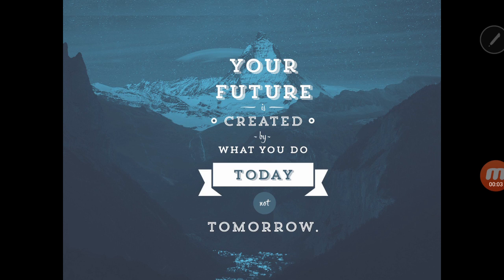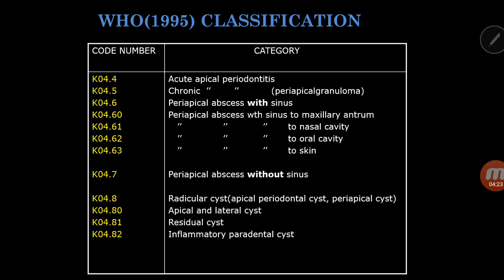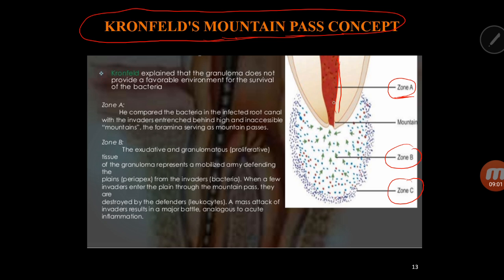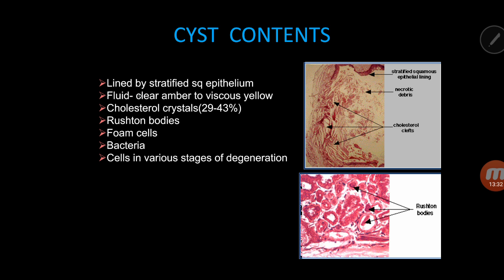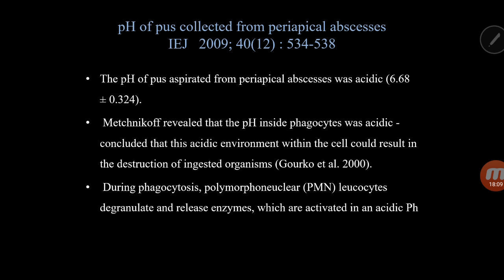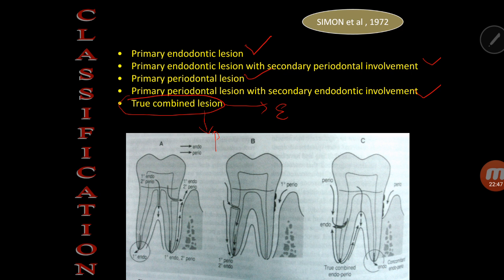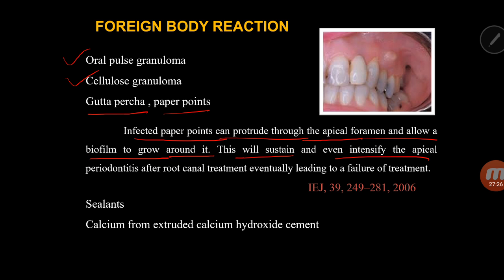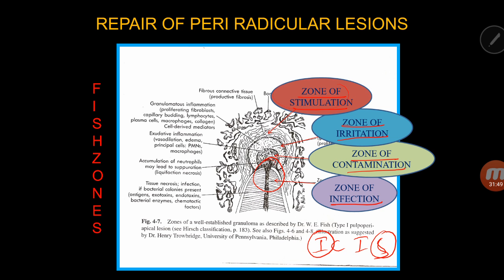NEET - PERIAPICAL PATHOLOGY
For MDS CONQUER